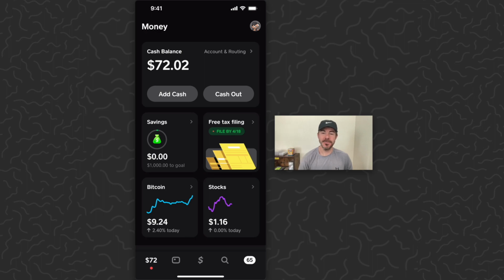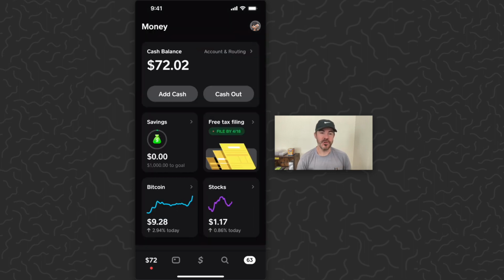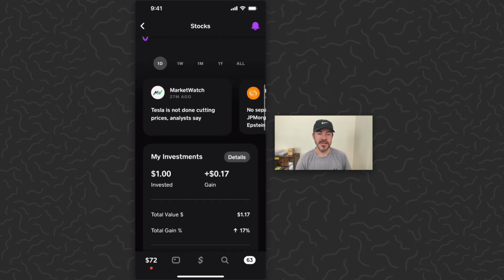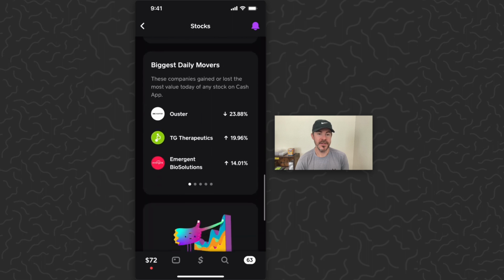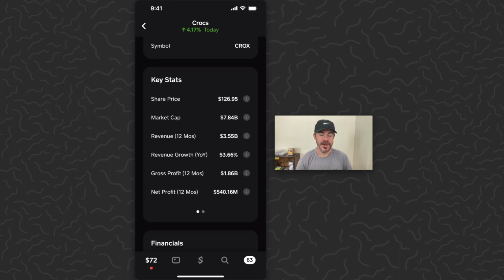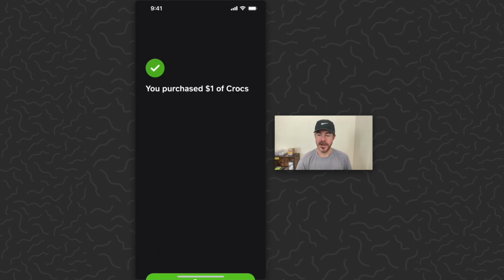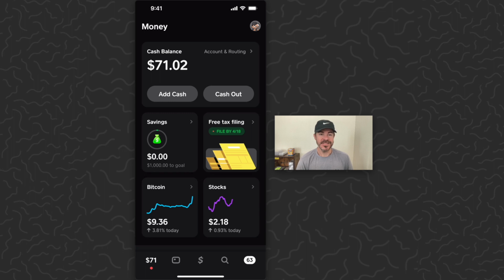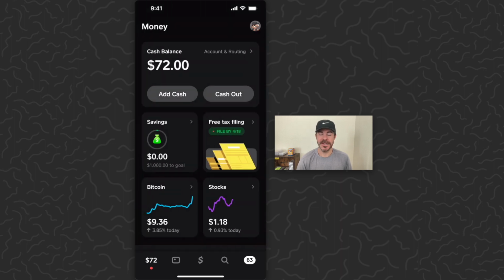How to Buy and Sell Stocks with Cash App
Full tutorial for how to buy and sell stocks using cash app investing.